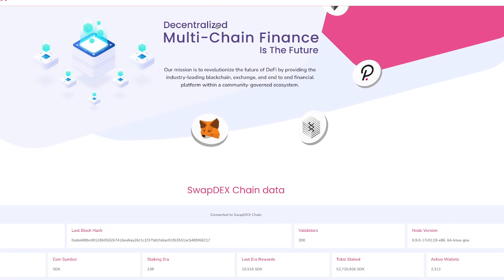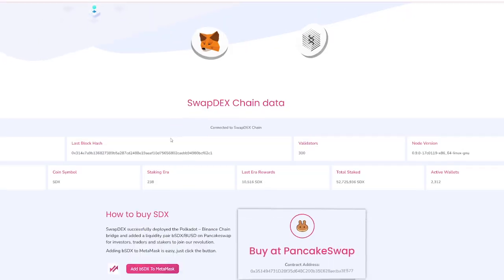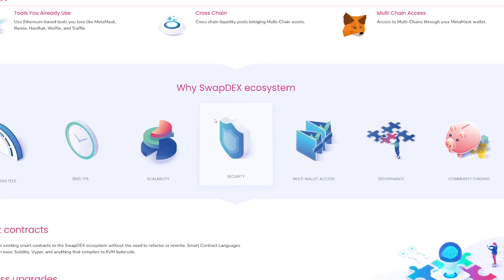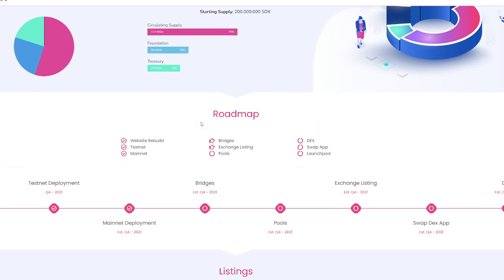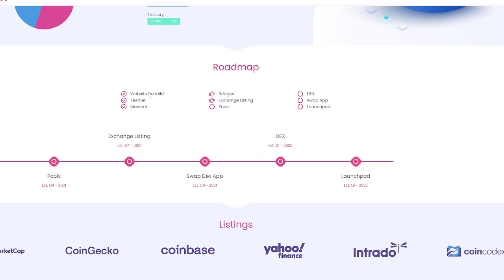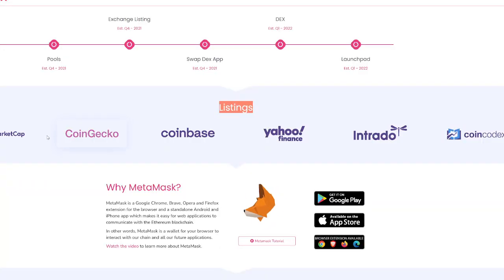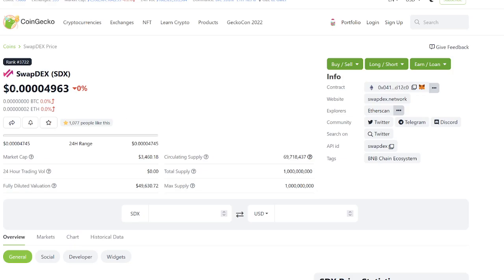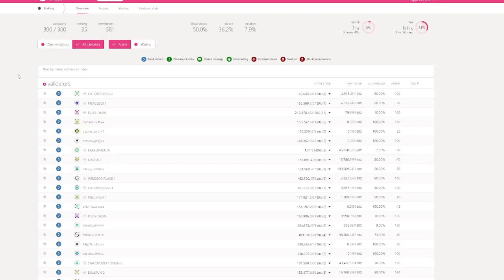SwapDEX - Decentralized Multi-Chain Finance is the FUTURE! Potential Gem!